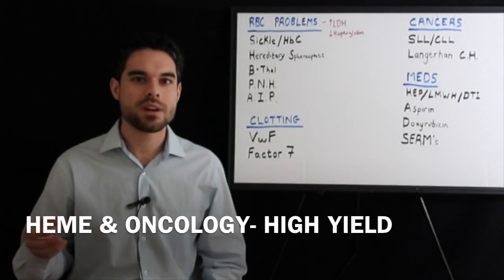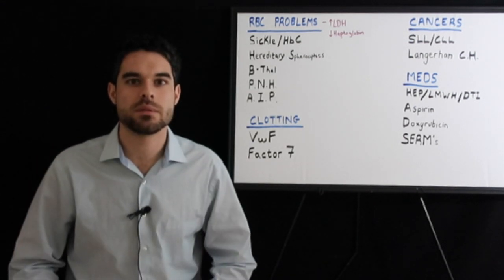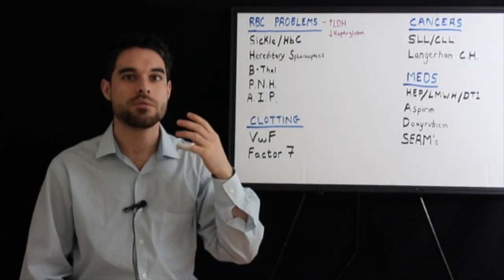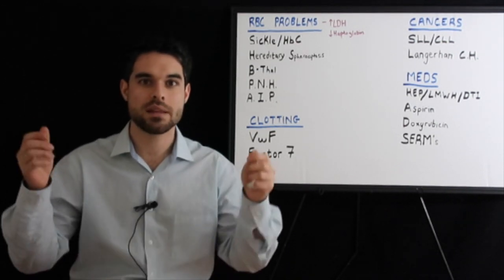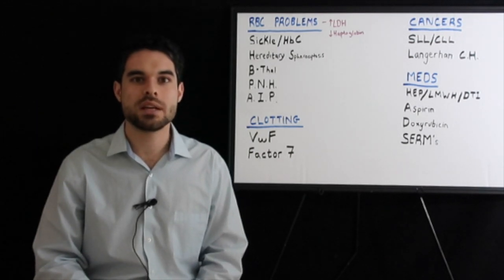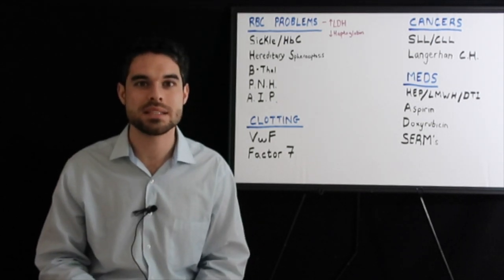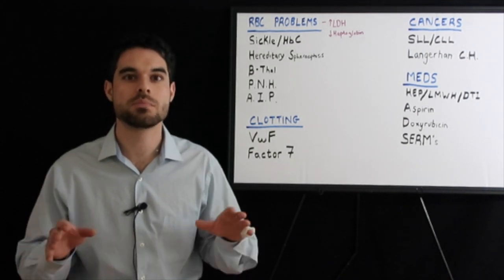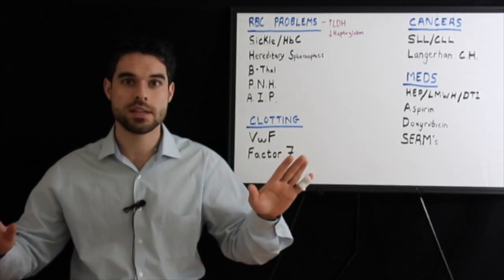HEME & LYMPH- HIGH YIELD STEP 1 REVIEW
This is a review of the Heme and Lymph systems focused on topics commonly questioned in test banks like Uworld and First aid.  It is most useful for students preparing for the USMLE Step 1 examination.  Topics covered include:  Sickle Cell anemia, Hemoglobin C, Hereditary Spherocytosis, Beta Thalasemia, Paroxysmal Nocturnal Hemoglobinuria,  Acute Intermittent Porphyria, Von Willebrand factor deficiency,  Factor 7 deficiency, Small Lymphocytic Leukemia, Large Lymphocytic Leukemia, Langerhan cell Histiocytosis,  Heparin, Low Molecular Weight Heparin, Direct Thrombin Inhibitors, Aspirin, Doxorubicin,  Selective Estrogen Receptor Modulators.